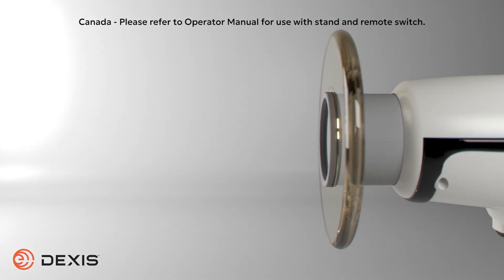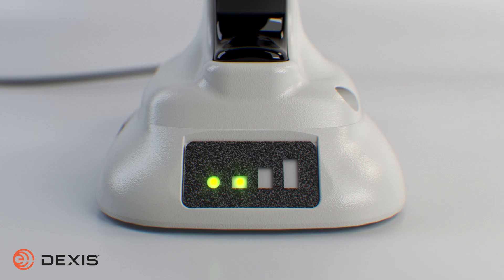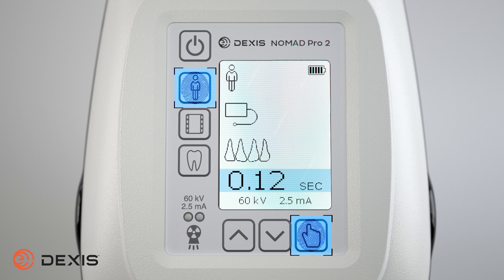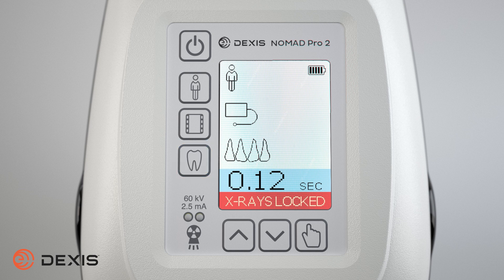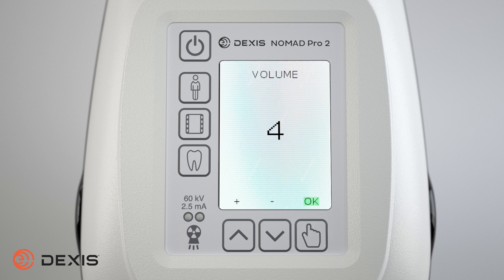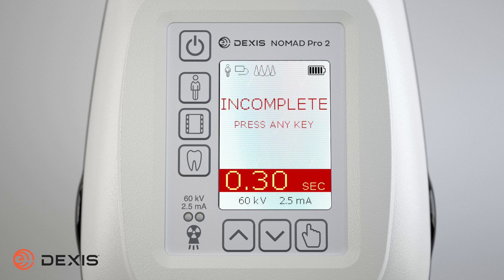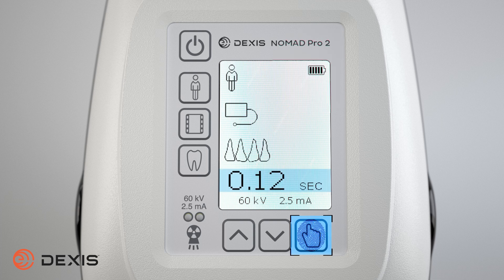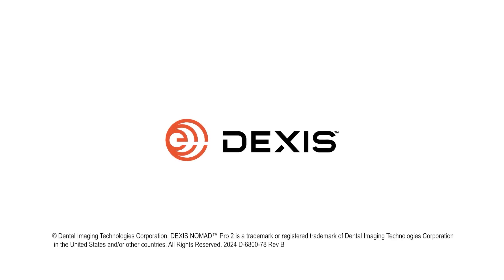Operating your DEXIS NOMAD™ Pro 2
In this video, we guide you through the essential steps for operating the DEXIS NOMAD Pro 2 portable x-ray device. You'll learn how to check and charge the handset, how to attach it to the Nomad unit, and navigate the device's settings for different patient types and image receptors. We also cover important safety features, such as locking the x-ray function, tips for proper positioning and protection during use. Additionally, the video includes instructions for maintaining and disinfecting the device to ensure optimal performance. Please use the links below to download the user exam and exam guide key.

Chapters:
0:00 Introduction
0:25 Determine the handset charge level
0:35 Handset charging cradle
0:49 Connect handset to charging cradle
0:59 Cradle charge indicators
1:08 Attach handset to NOMAD
1:24 Using the NOMAD control panel
4:32 Properly position and protect both patient & operator
4:38 Ready the device
5:38 Begin exposure
6:32 Disinfecting the NOMAD

D-6800-78 RevB